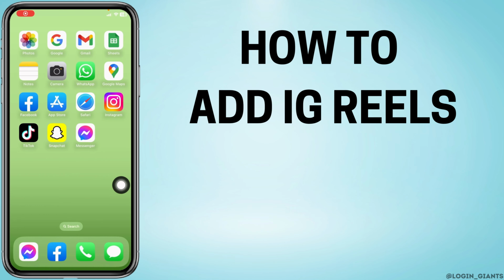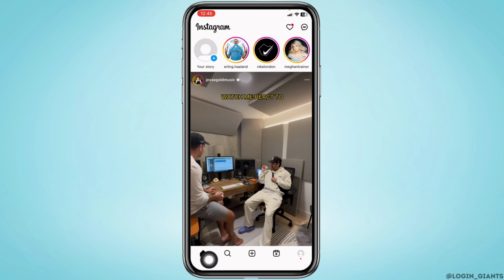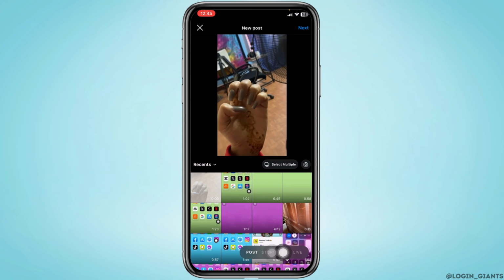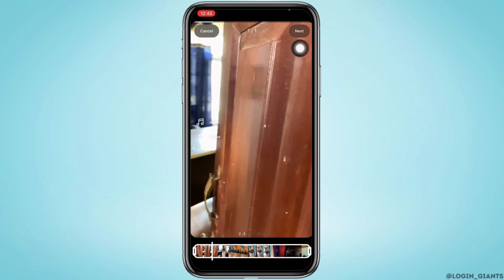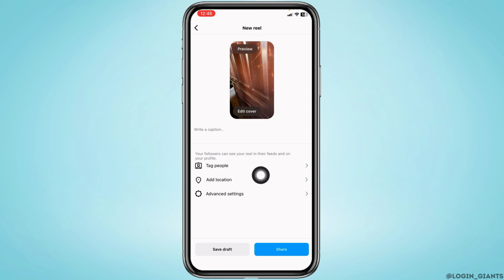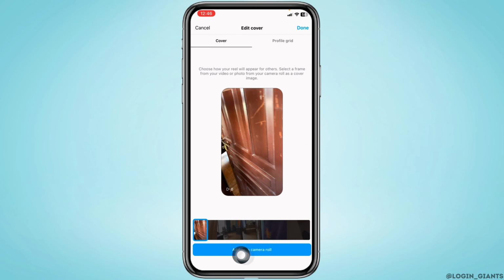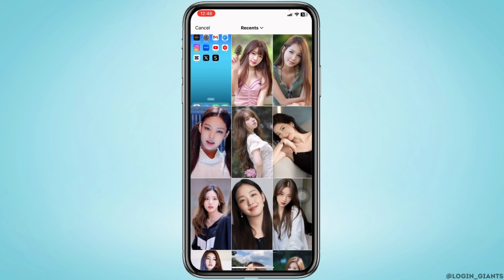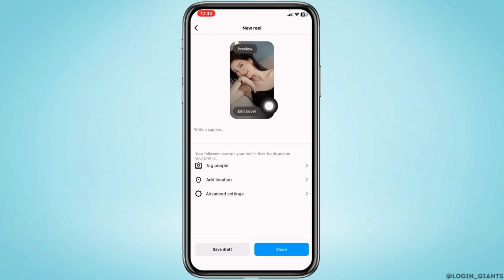How to Add Instagram Reels Cover From Camera Roll (2023)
Curious about personalizing your Instagram Reels? This 2023 tutorial shows you how to easily set a cover image from your camera roll. Elevate your Reels game with a touch of your own style! 📸🎥

Want to give your Reels a unique touch? Follow along as we guide you through the simple steps of selecting a cover image from your camera roll. Say goodbye to default covers – now your Reels can reflect your creativity!

Stay updated with our fresh content by ringing the bell icon. Questions or thoughts? We're here to elevate your Instagram Reels in 2023! 📸🎥

Chapters:
00:00 Introduction
00:06 Adding Camera Roll Cover to Instagram Reels (2023)